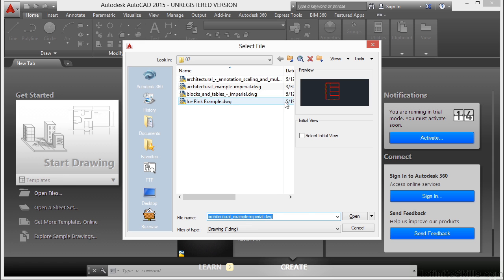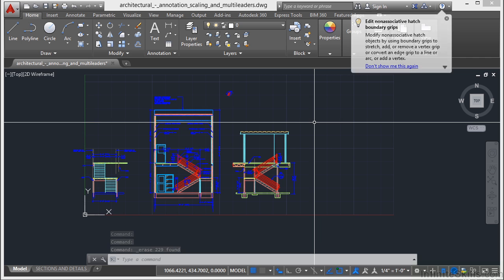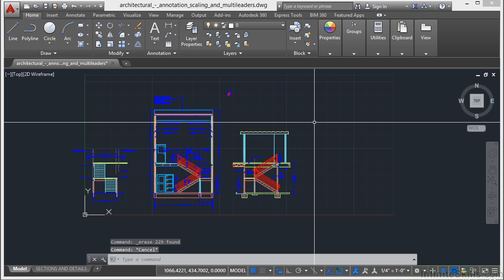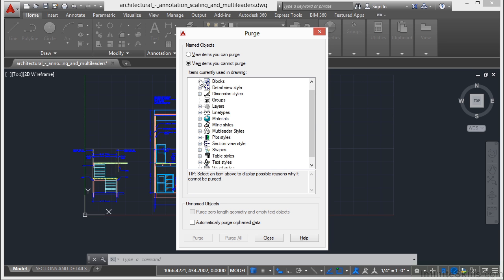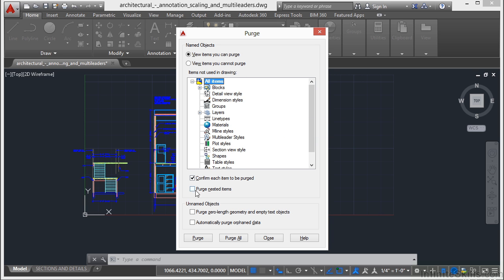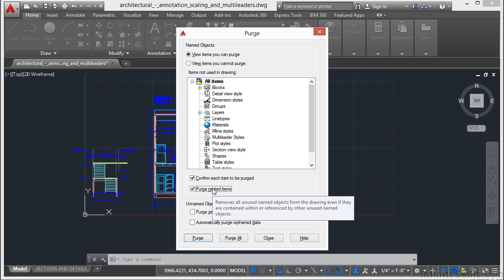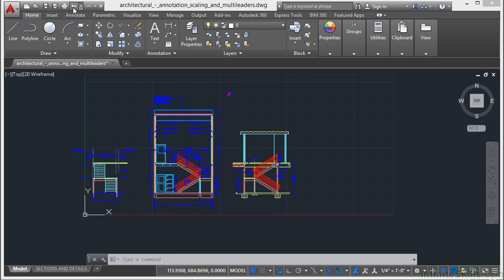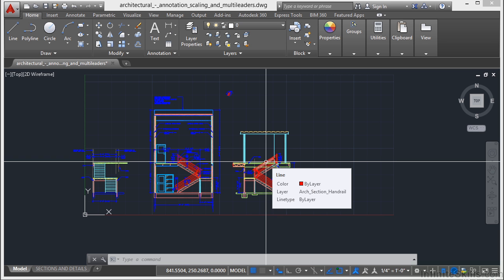Learning Autodesk AutoCAD 2015 Purging Unused Items